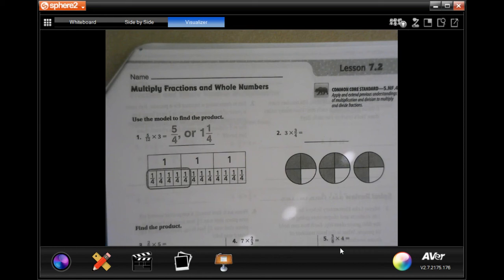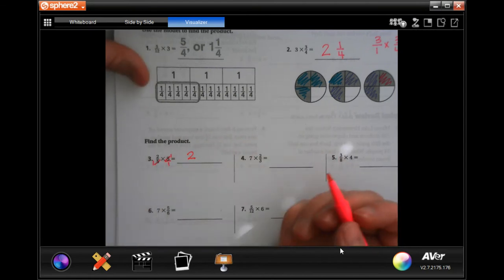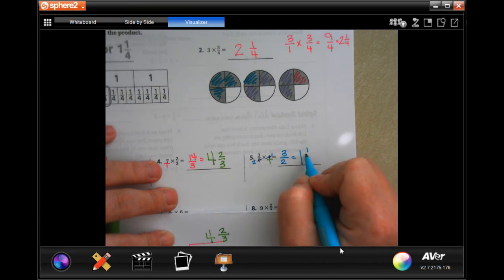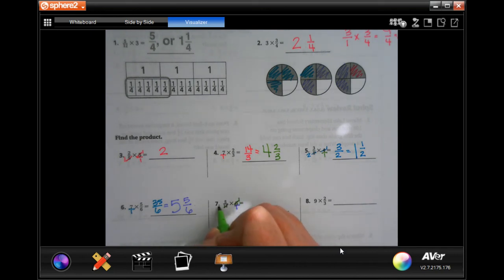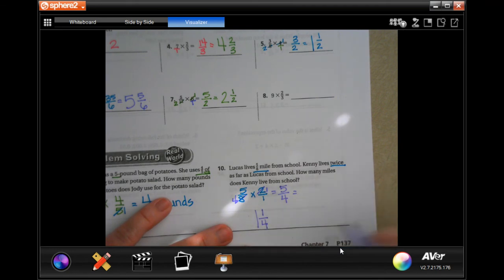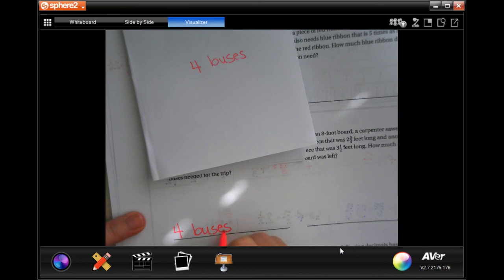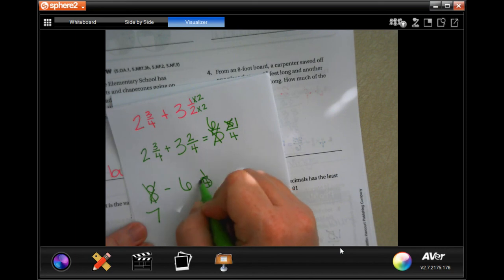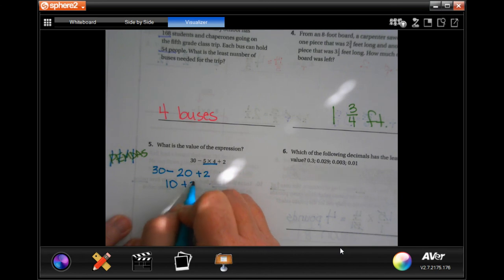5th Grade 7.2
Multiply Fractions and Whole Numbers